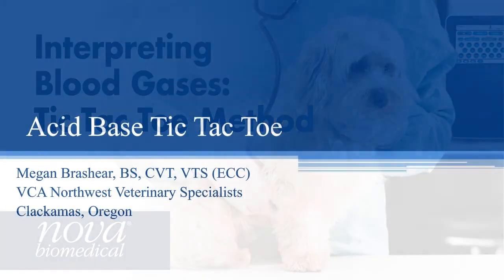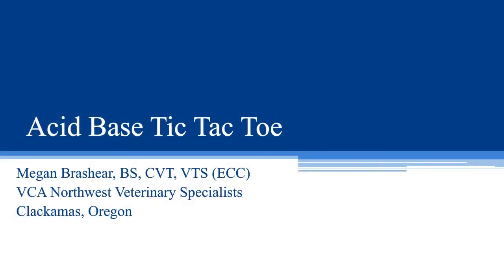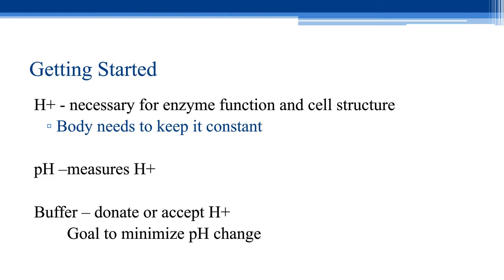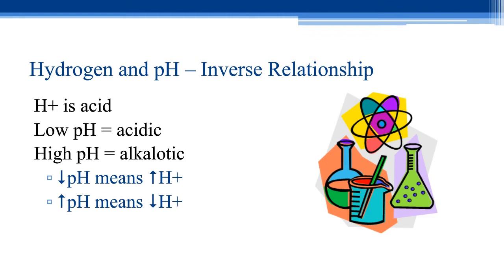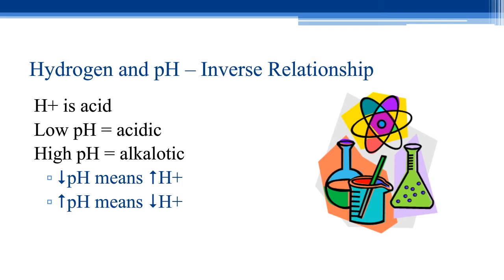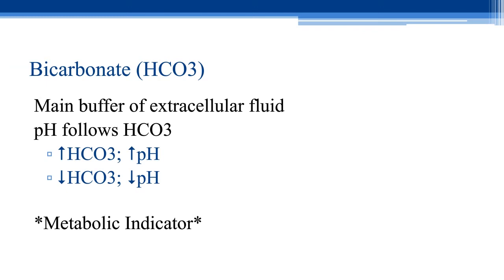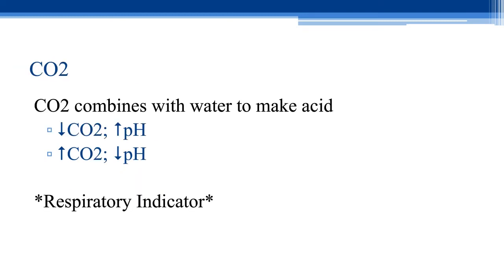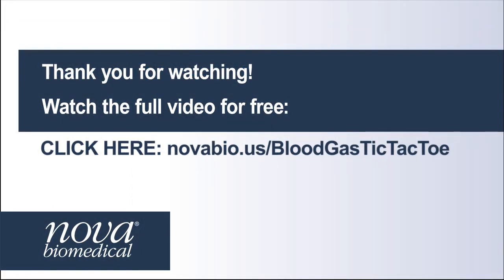Understanding and Interpreting Blood Gases — Tic Tac Toe Method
Presenter:
Megan Brashear, BS, CVT, VTS (ECC)
Specialty Technician Trainer at VCA - Northwest Veterinary Specialists

Blood gas analysis is essential in the diagnosis and care of patients. Point-of-care blood gas analyzers have made rapid analysis accessible to many veterinary practices, but interpretation of the results can be complex and challenging. In this webinar, Megan Brashear will review blood gas and acid base physiology and provide an enlighteningly simple and easy to apply technique for interpreting blood gas results.
This program is RACE approved.
Attendees Will:
• Review acid/base mechanisms including differentiation between metabolic and respiratory abnormalities
• Practice the application of a simple Tic Tac Toe method for interpreting blood gas results using real patient case studies
• Understand the effects of HCO3 and CO2 on pH